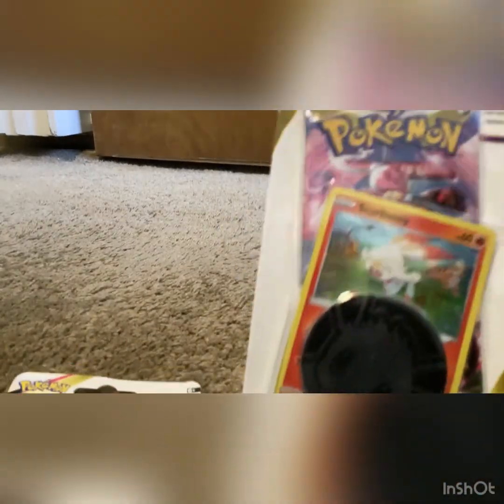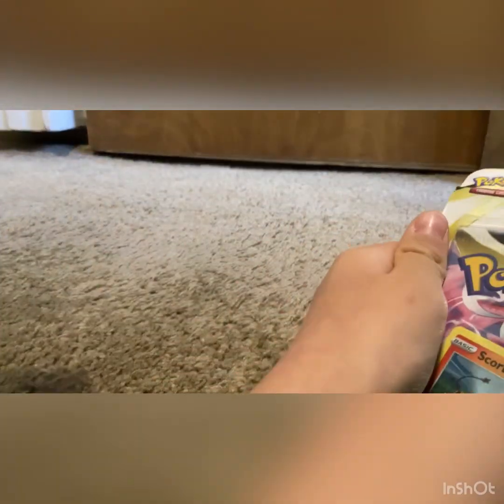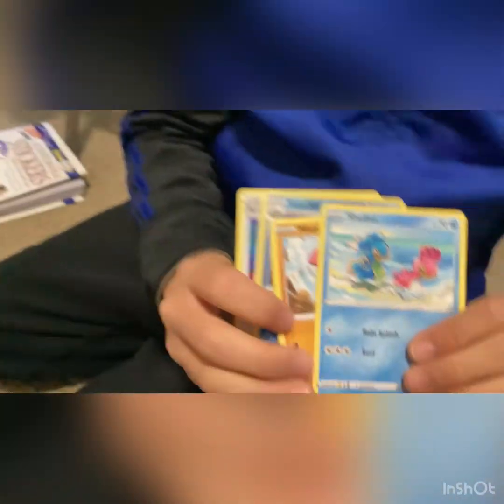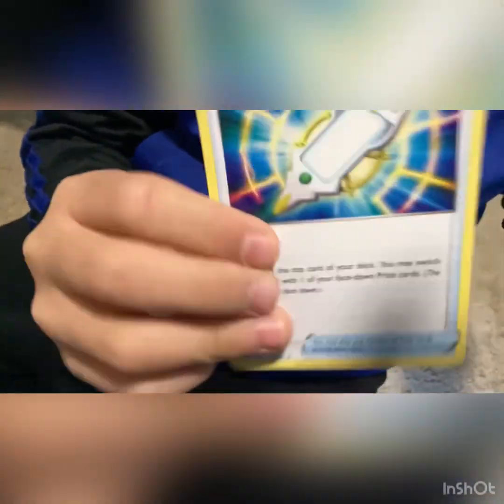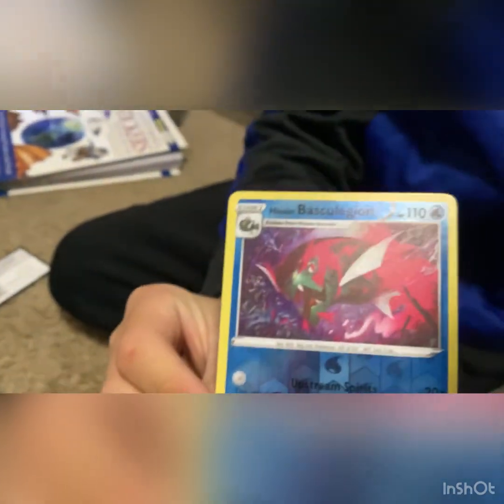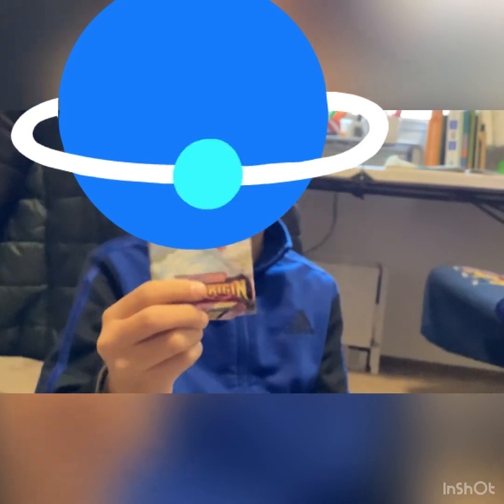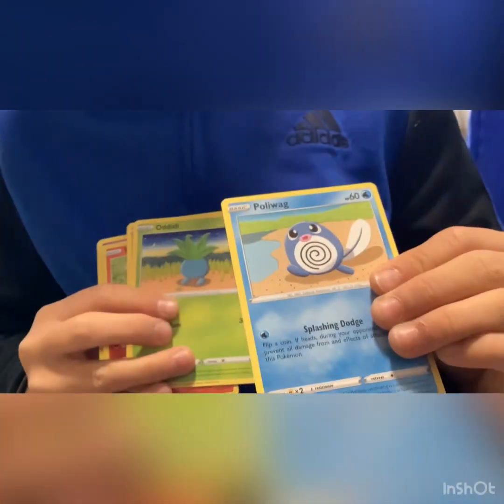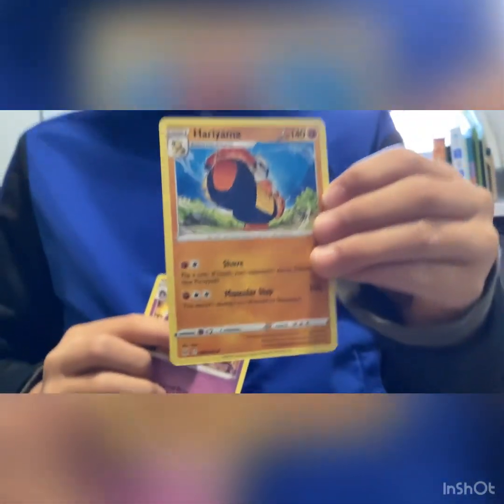Unboxing Pokémon Cards!